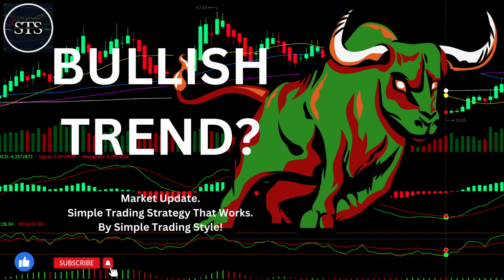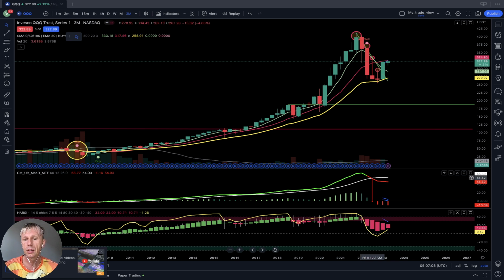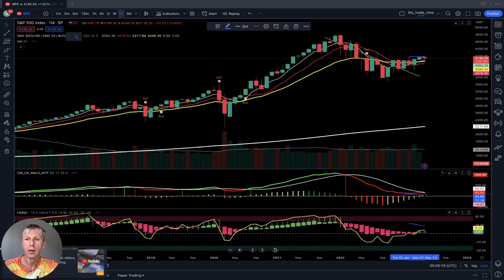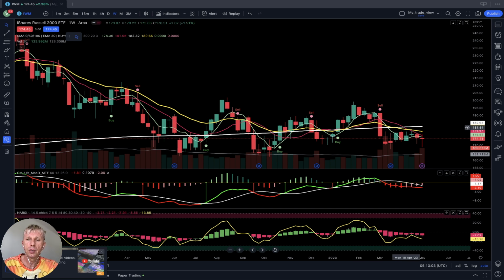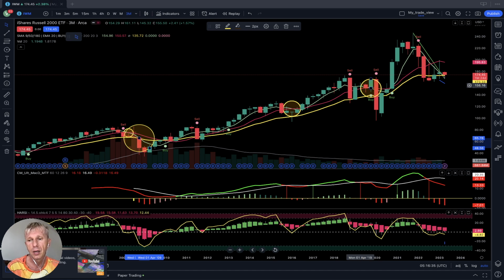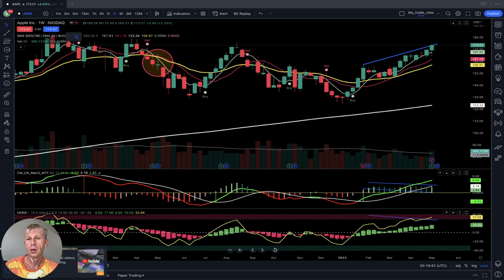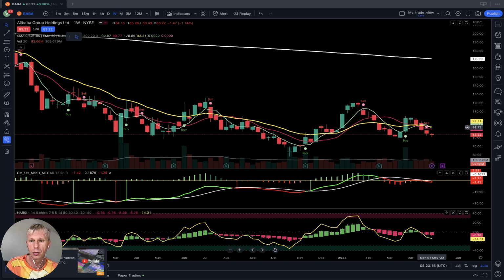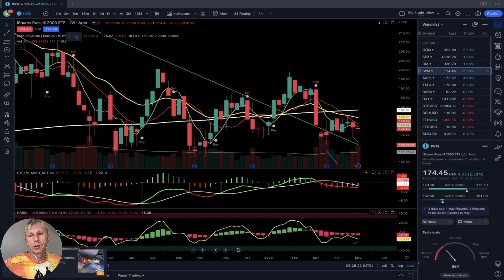Monthly StockMarket Update BULL MARKET TREND? SPY QQQ DIA IWM AAPL TSLA BABA Easiest Trading